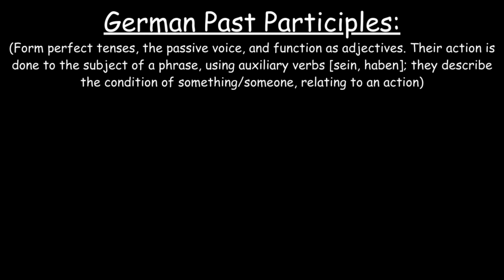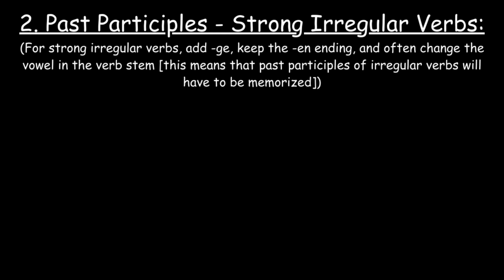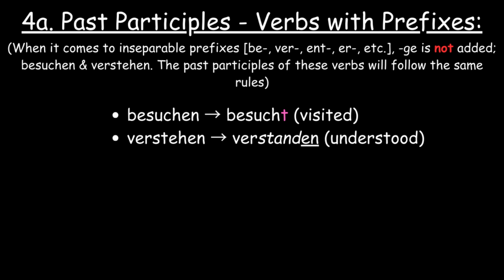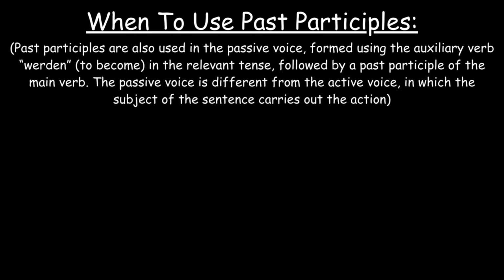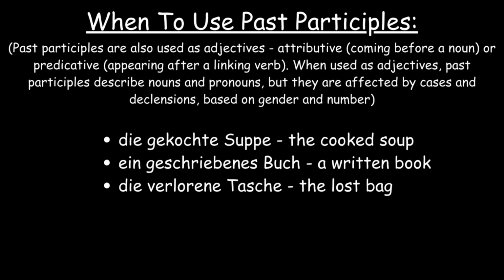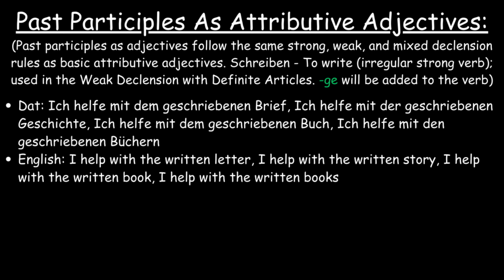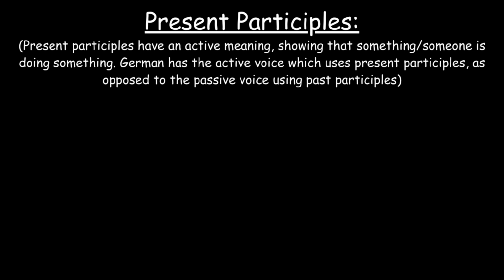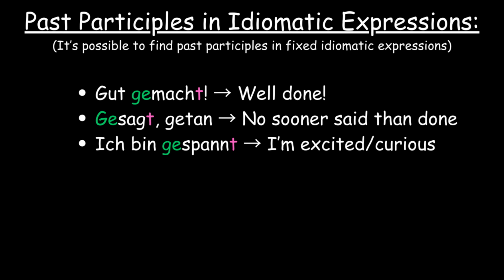German - Past Participles Explained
In this video, I explain past participles in German. I begin by introducing the topic and explaining how they’re formed and what they’re used for. Then, I expand on every concept, showing detailed examples with advanced grammar and concluding by setting the theme for the next videos - German perfect tenses.

About me:

I’m Alex, and I’m a student at UNLV. As I major in Spanish, I advance in my linguistic skills, learn new concepts, and understand how learning within languages works. I’m fluent in Russian, Hebrew, and English, and I’m learning Spanish and German. I’m just trying to make languages seem very easy.